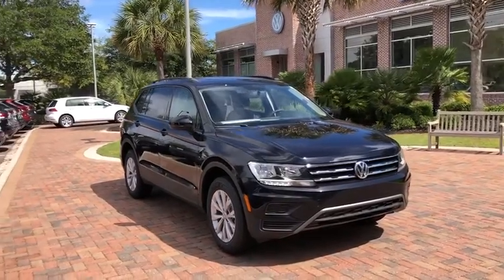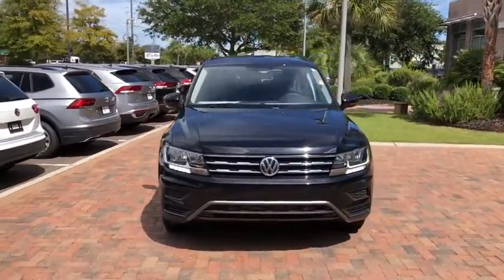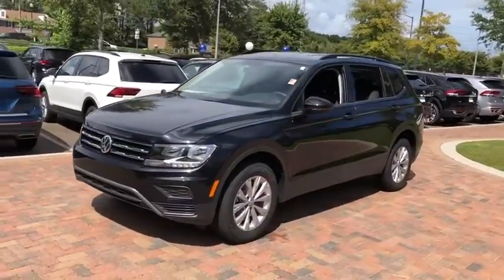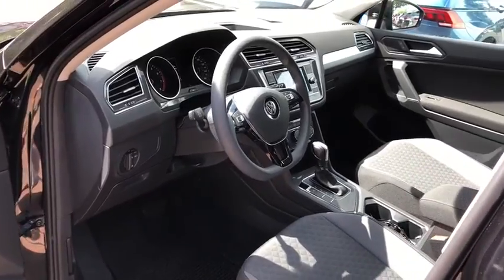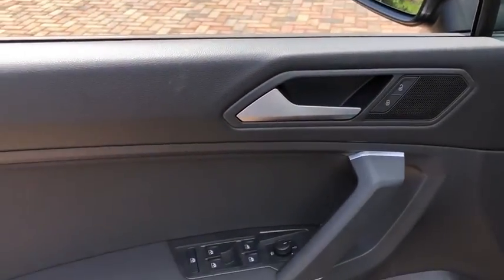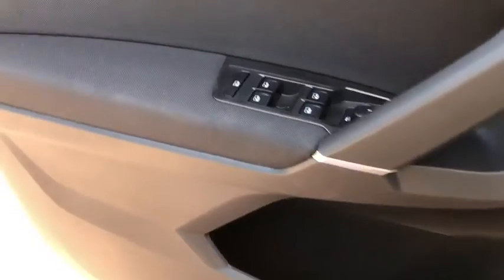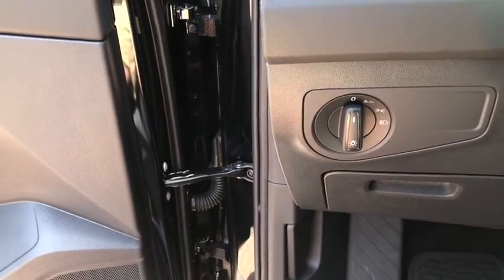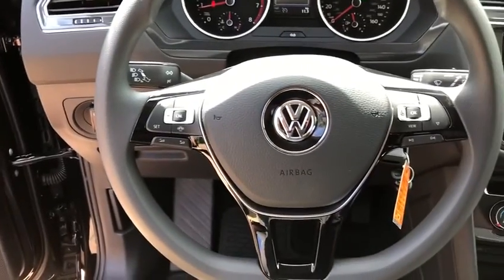2020 Volkswagen Tiguan Charleston, Mt. Pleasant, West Ashley, North Charleston, Summerville, SC 4036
Deep Black Pearl New 2020 Volkswagen Tiguan available in Mount Pleasant, South Carolina. Servicing the Mt. Pleasant, West Ashley, North Charleston, Summerville, SC area.
2020 Volkswagen Tiguan 2.0T S - Stock#: 40363 - VIN#: 3VV1B7AX9LM157628

Recent Arrival! Priced below KBB Fair Purchase Price! 2020 Volkswagen Tiguan 2.0T S Black 2.0L TSI DOHC 22/29 City/Highway MPGbrbrbrWhile every effort is made to ensure the accuracy of the information on this site errors do occur so please verify information with a customer service agent. Prices do not include destination charges or any additional accessories . A $499.00 Closing Fee is included in the advertised price. All prices and offers are before state city and county tax tag title and license fees. Out of state buyers are responsible for all state county city taxes and fees as well as title/registration fees in the state that the vehicle will be registered. All other discounts are contingent on approved credit through VCI. All prices and offers include all incentives which the dealer retains unless otherwise specifically provided. The full cash price charged at any dealership depends on many factors including all products and services bought with the vehicle.